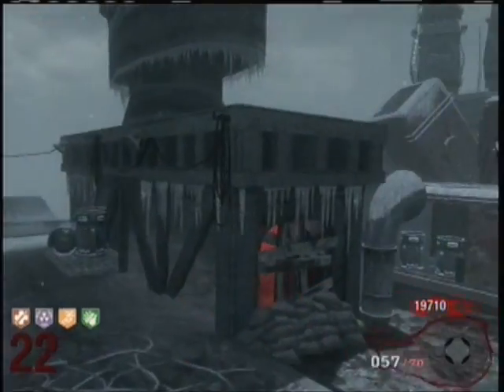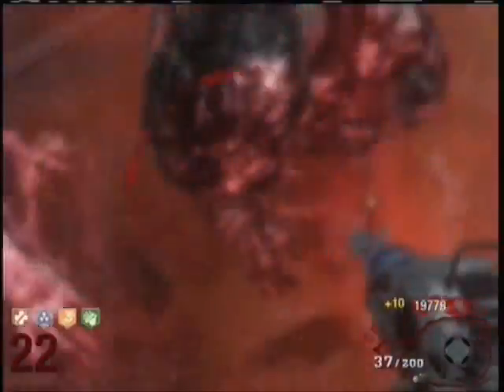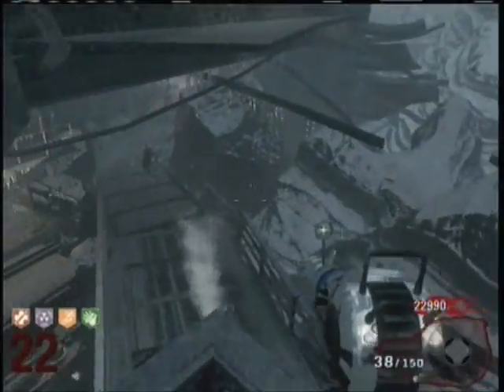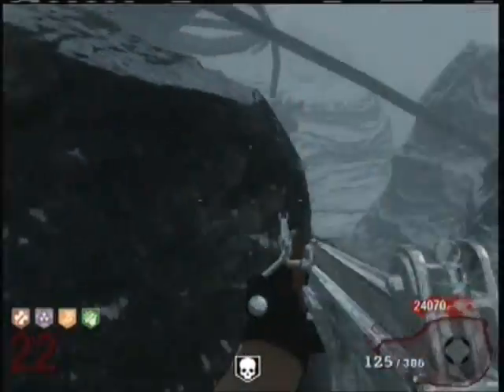call of the dead solo glitched game pt.1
this game play is a remake of my first call of the dead solo run because i failed then but now i did great with some weird chrome, sound, and sight glitches.none of these glitches got me any farther than i should have so dont say i glitch to get to higher rounds. i made it past my highest round on solo than i have with 3 players so i am happy with this accomplishment. guys please subscribe and favorite its free and will get you into a video soon because im trying to put a new video or video section out a day.